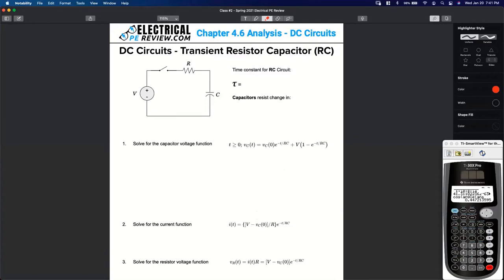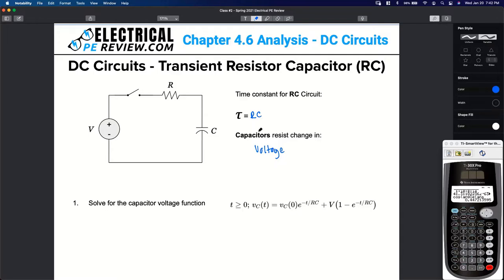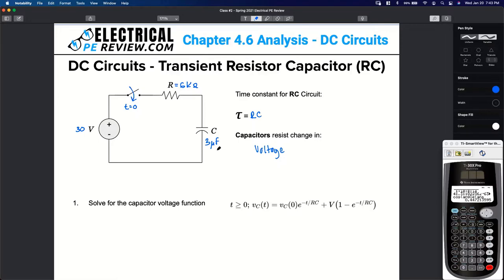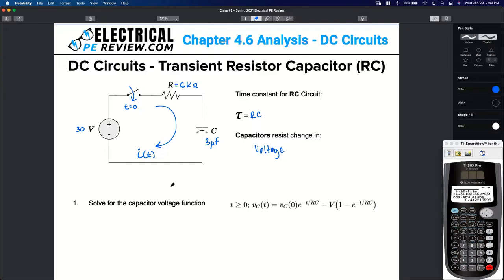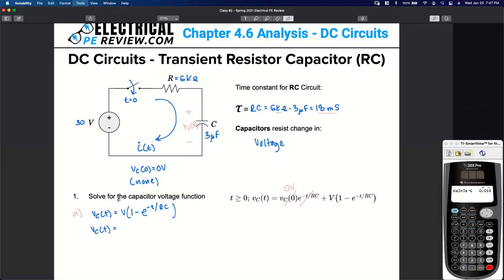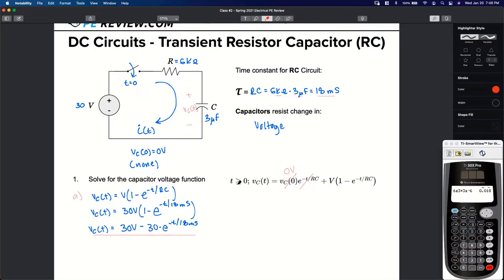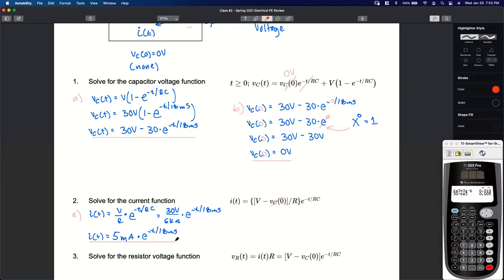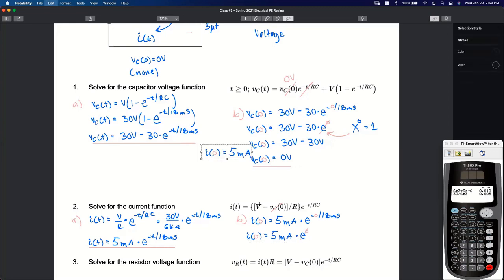How to Solve DC Circuits for the CBT Electrical Power PE Exam - RC Transient (Electrical PE Review)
Learn how to solve DC Circuits for the CBT Electrical Power PE Exam by following along an RC (resistor-capacitor) transient circuit example using the NCEES® Reference handbook formulas.

Formulas for DC Circuits are located on page 37 of the NCEES® Reference Handbook (Version 1.1.1)

Video Table of Contents (Click the time stamp to advance):
0:22 - Time Constant (𝜏) for an RC circuit
3:43 - Solving for the capacitor voltage function v_c(t)
8:11 - Solving for the current function i(t)
11:40 - Solving for the resistor voltage function v_R(t)